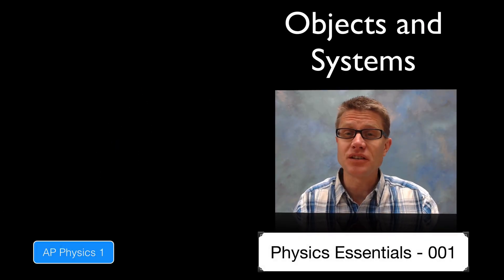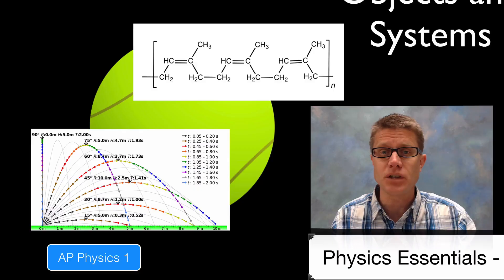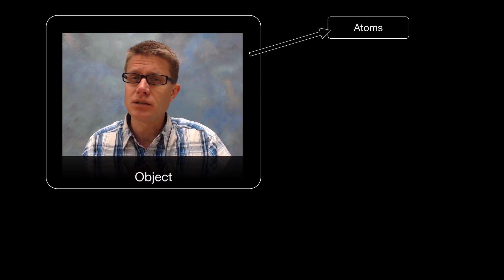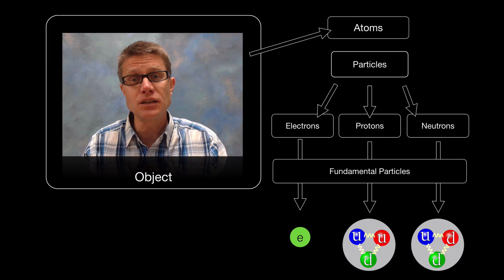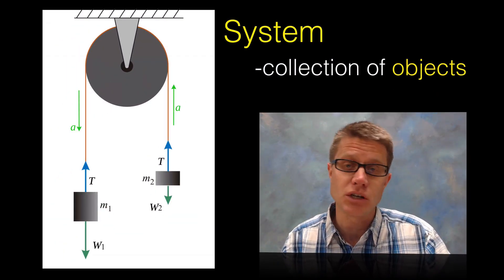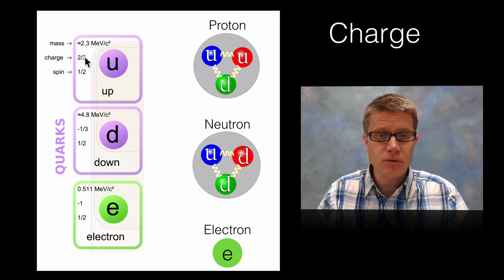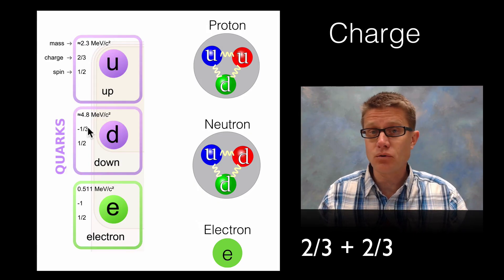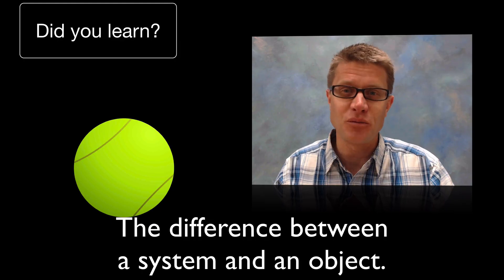Systems and Objects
001 - Systems and Objects

In this video Paul Andersen explains the differences between a system and an object.  Depending on the scale it often times easies to view a system as an object if the constituent parts aren't relevant to the question being asked.  He also explains how the simplest objects are the fundamental particles of matter.

Carultch. Atwood Machine Schematic, May 31, 2008. Own work.
Cmglee. English: Trajectories of Projectiles Launched at Different Elevation Angles and a Speed of 10 M/s. A Vacuum and a Uniform Downward Gravity Field of 10 M/s² Is Assumed., [object HTMLTableCellElement]. Own work.
Electron_shell_026_Iron.svg:Pumbaa. Description: Electron Shell Diagram for Iron, the 26th Element in the Periodic Table of Elements. * Author: Pumbaa (original Work by Greg Robson) * Application: (generated by Script) ==, 08:36 (UTC). Electron_shell_026_Iron.svg.
"File:CollageFisica.jpg." Wikipedia, the Free Encyclopedia. Accessed April 26, 2014.
"File:Quark Structure Neutron.svg." Wikipedia, the Free Encyclopedia. Accessed April 26, 2014.
"File:Standard Model of Elementary Particles.svg." Wikipedia, the Free Encyclopedia. Accessed April 26, 2014.
Horvath, Made by Arpad. English: The Quark Structure of the Proton. There Are Two up Quarks in It and One down Quark. The Strong Force Is Mediated by Gluons (wavey). The Strong Force Has Three Types of Charges, the so-Called Red, Green and the Blue. Note That the Choice of Green for the down Quark Is Arbitrary; the "Color Charge" Is Thought of as Circulating among the Three Quarks., March 16, 2006. Made by Arpad Horvath This vector image was created with Inkscape.
me. Iron Is a Chemical Element with the Symbol Fe (Latin: Ferrum) and Atomic Number 26., [object HTMLTableCellElement]. Image:Iron.gif.
MesserWoland. English: Tennis Ball, November 24, 2006. own work created in Inkscape, based on image by Aranel.
Smokefoot. English: Contrasting the Precursors to Natural Rubber (isopentenyl Pyrophosphate, Top Left) and Synthetic Rubber (isoprene, Lower Left), December 17, 2012. Own work.